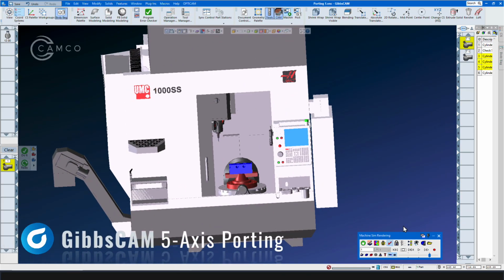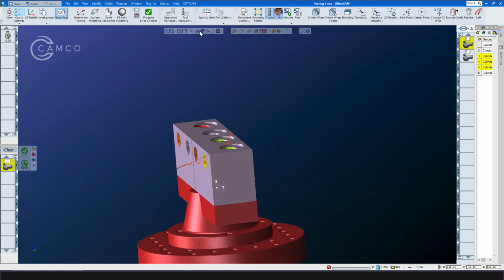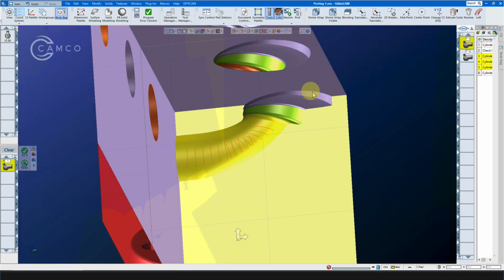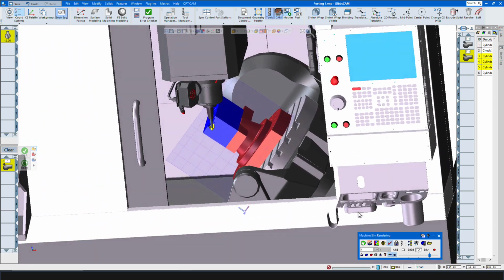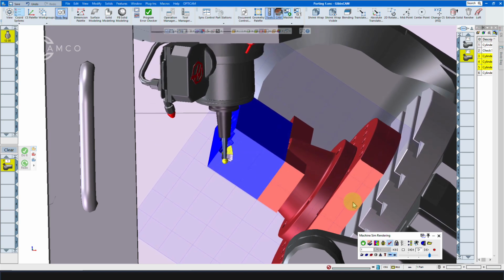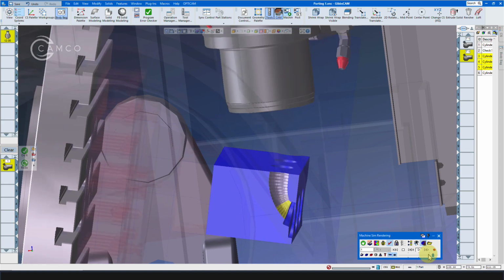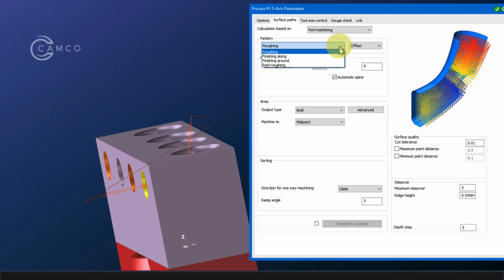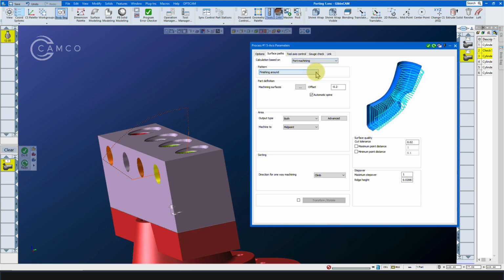Engine block programming with GibbsCAM 5 Axis Porting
GibbsCAM 5-Axis Porting option optimizes machining for engine manifolds, throttle bodies, and any parts with tubular openings (or ports) that change shape and curvature from one end to the other. The software can automatically detect the spine curve through the port and align the toolpath accordingly.

Using available tool reach, it can split upper and lower operations automatically by maximum tool reach, midpoint, or user-selected percent of reach, and ensures proper toolpath blending between upper and lower sections. Tool tilting is automatic, and all 5-axis motion is calculated to provide smooth and gouge-free toolpaths.

With its condensed and specialized interface, the 5-Axis Porting option makes programming easier and faster, generating a cleaner, more efficient toolpath for faster and higher quality machining.